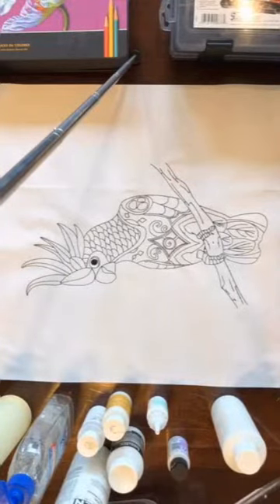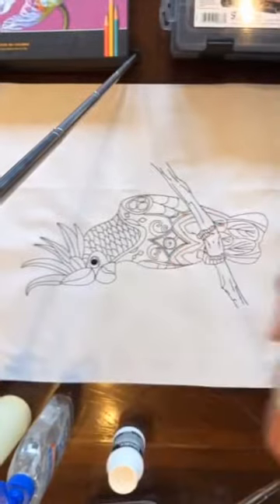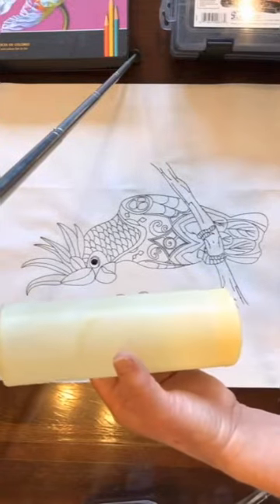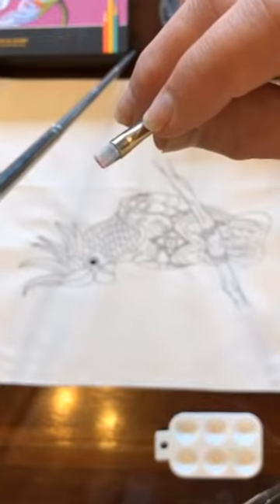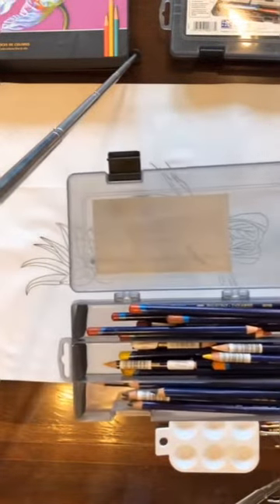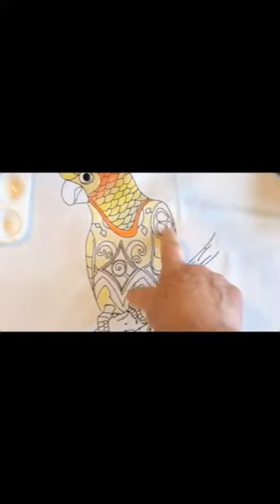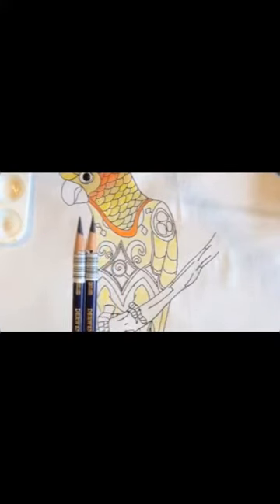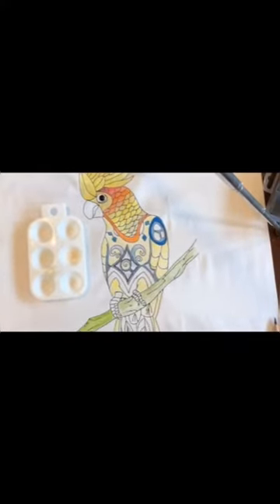Animals Gone Zen Block 2 - The Cockatoo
This video explains how to color the Cockatoo